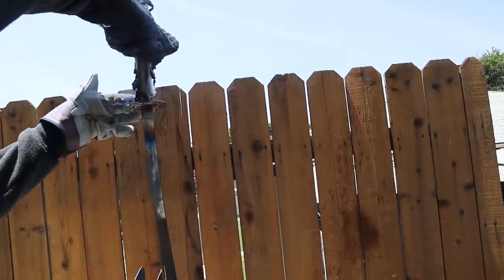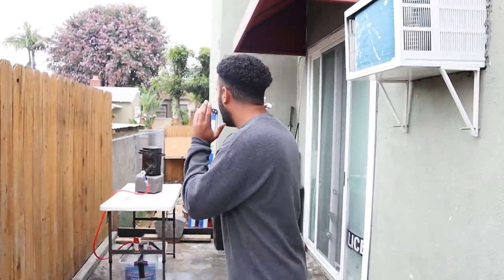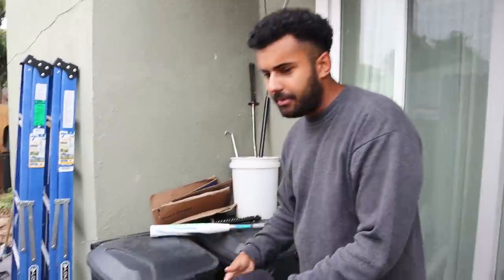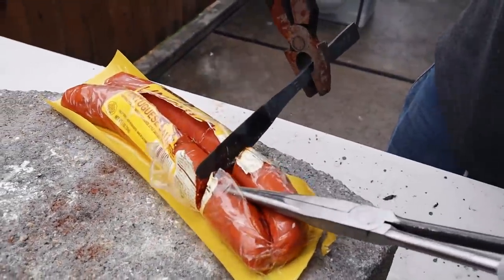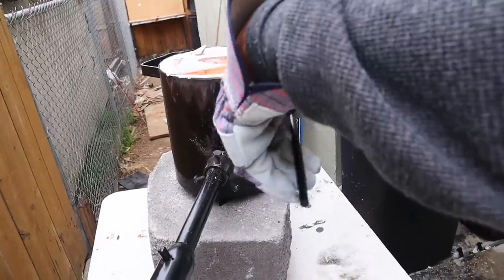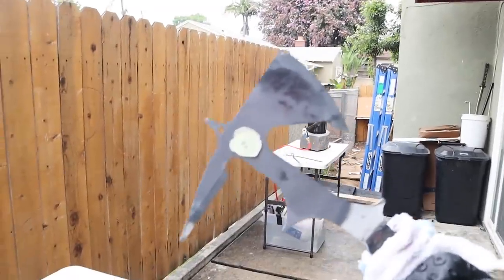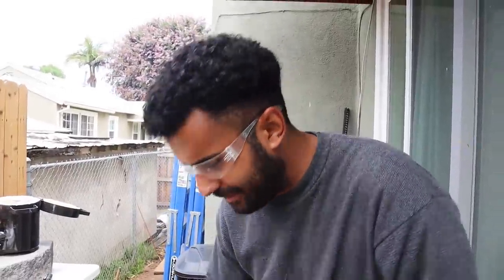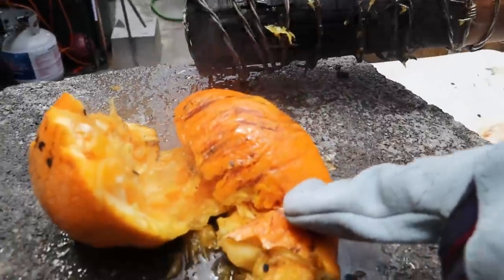We Made 3000° DEGREE WEAPONS Using A SMELTING FURNACE!! *You Won't Believe The Results...*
[Video Title]
[Video URL]